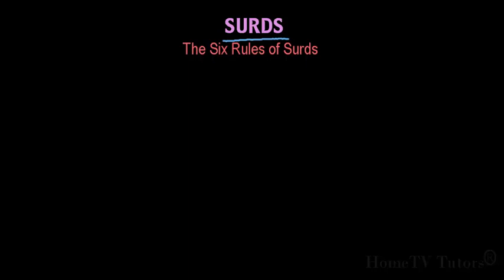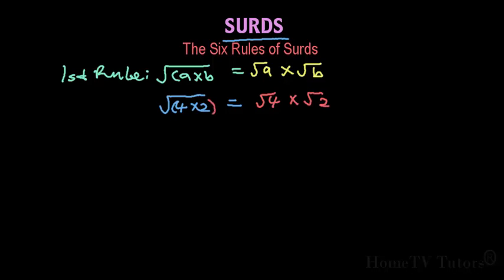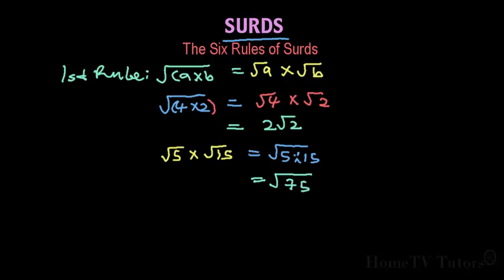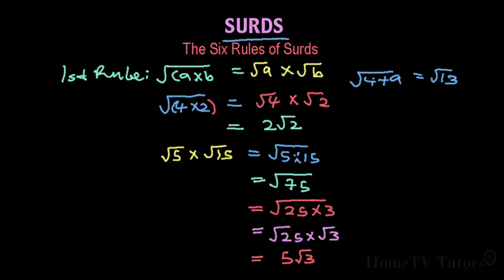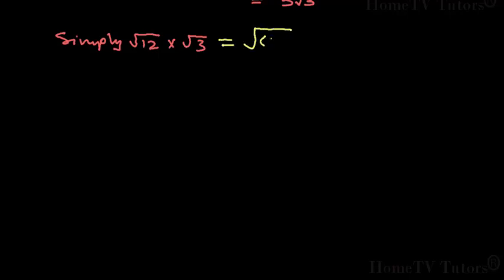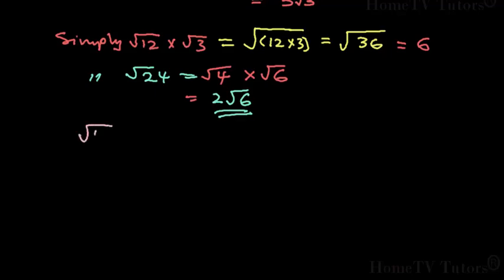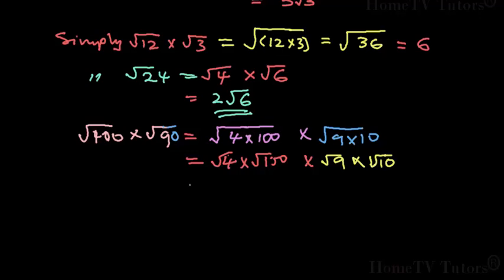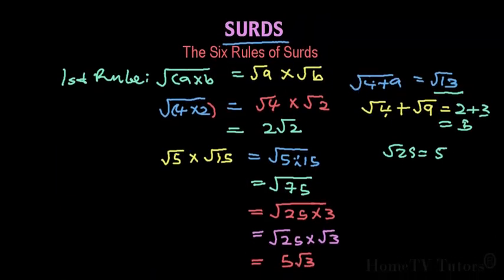Surds 1st rule made so easy to understand with better examples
Now let's learn the 1st rule that will guide us in solving surds problem. You don't need to cream anything, just follow the explanations.